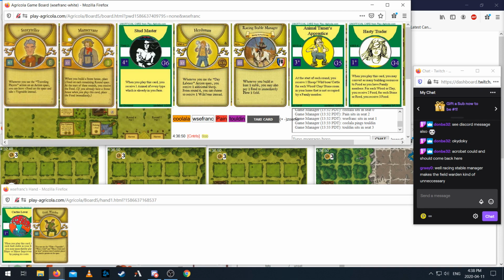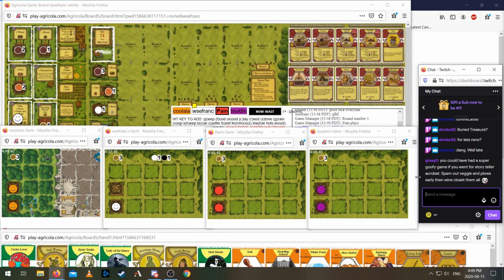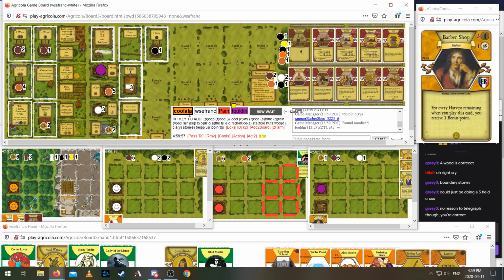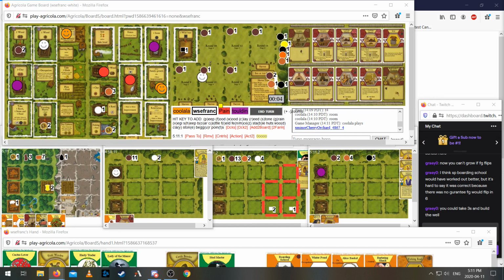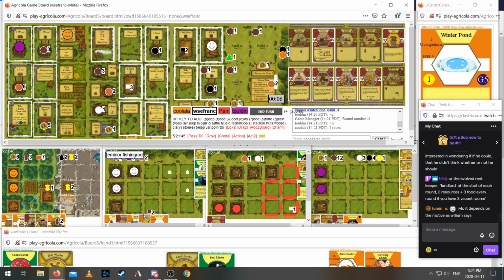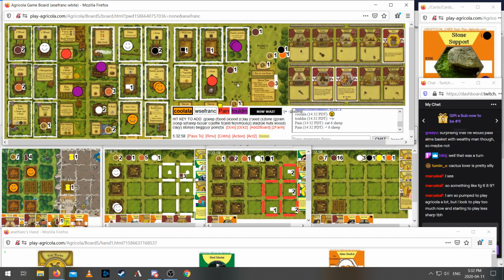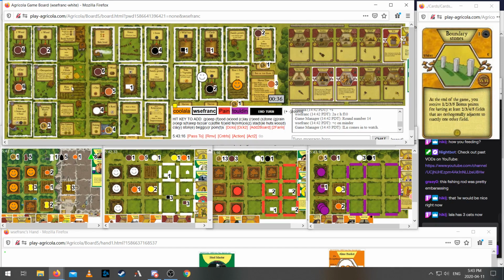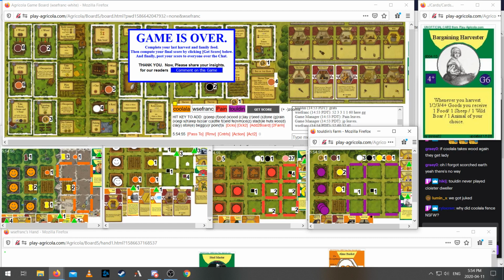Nicely Planned Game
EIKWmFrG456 4er with coolala, Pain, and touldin

Card Spoilers:
Boarding School, Cactus Lover